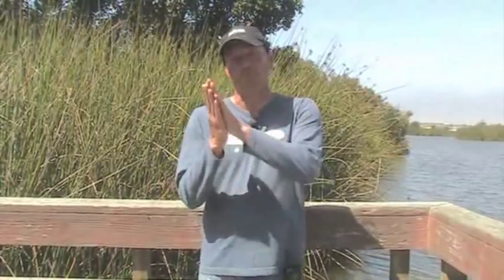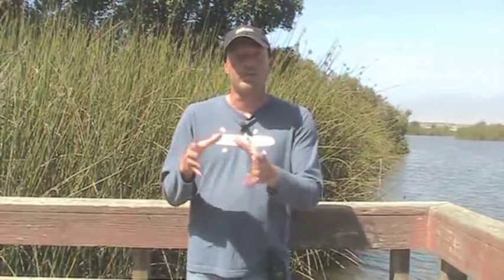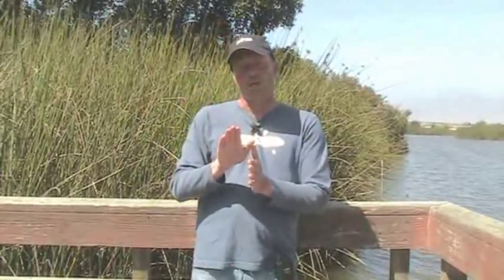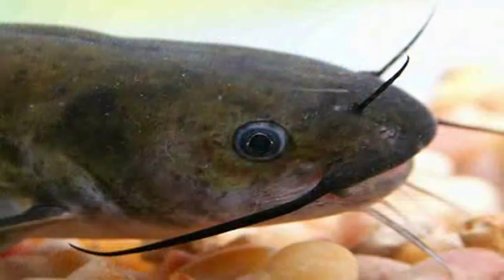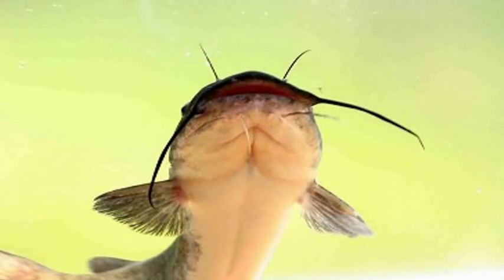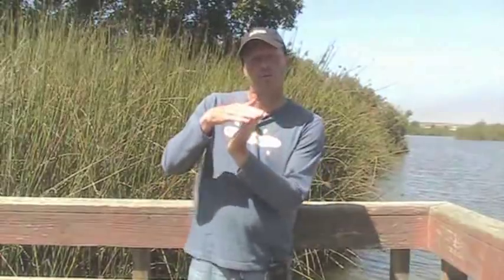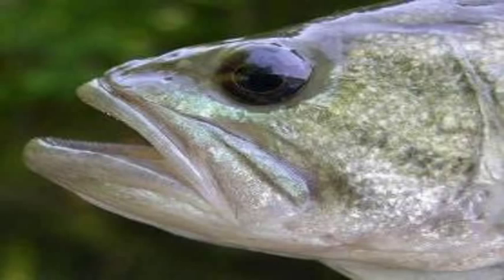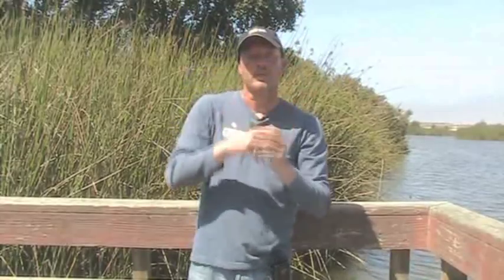Bass prefer going up to attack it's prey, biology bites by central coast bass.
Central coast bass biology bites, short segments where I use my background in fisheries to help you understand a basses world. Bass would rather feed at an upward angle, as opposed to going down at there prey. To download all our videos as a quality divx check out enjoy.